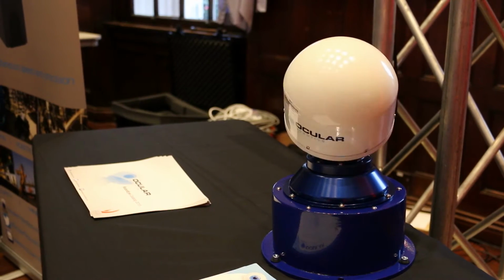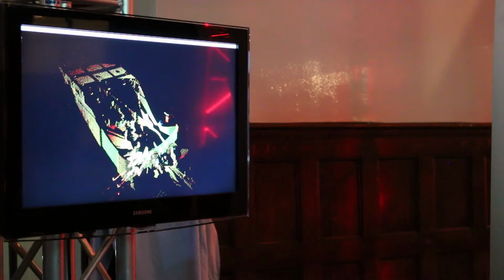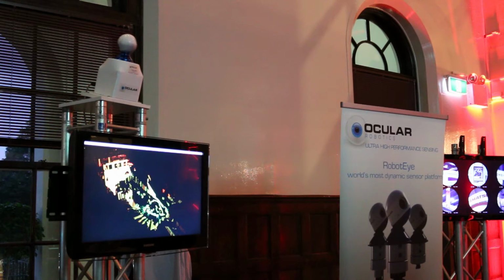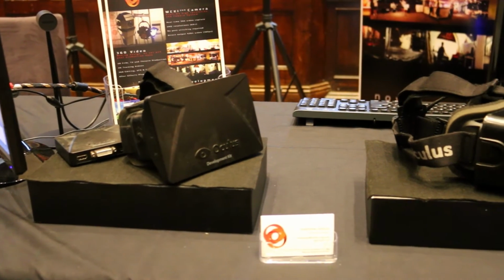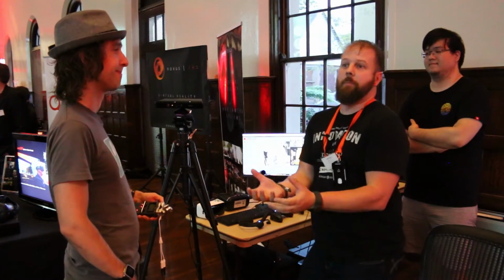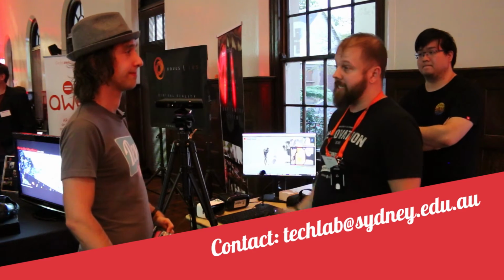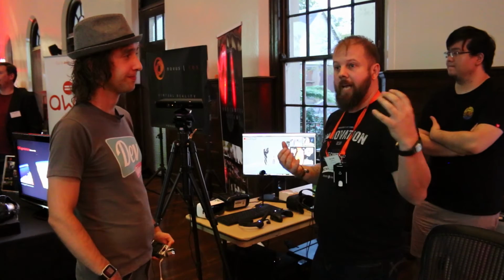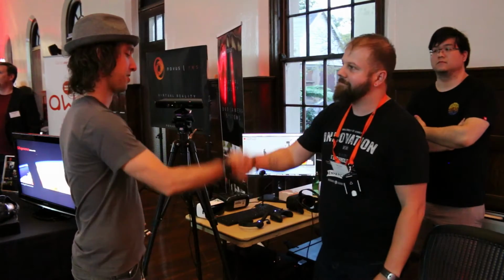Convergence 003 Highlights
We spent a day at Convergence 003, an event where a diverse group of top tech professionals come together to hear insights from world class speakers, technology brands and thought leaders. Here are some of the highlights of what went down.

Dev Diner is a blog and channel dedicated to helping developers navigate the world of emerging tech - Virtual & Augmented Reality, Artificial Intelligence, the Internet of Things and more!

Discover more about what's happening and how you can get started

Huge thank you to Convergence for having us, it was a lot of fun with more to video than we had time for! Some very very cool things going on in this space right now.

Thank you to all of the people who took some time to chat with us on the day and share their creations and insight!

 Here are links to the companies featured so you can check out their stuff!

And finally, a big thank you to Meri Amber for putting together the brilliant music for this and for her work behind the camera throughout the day!